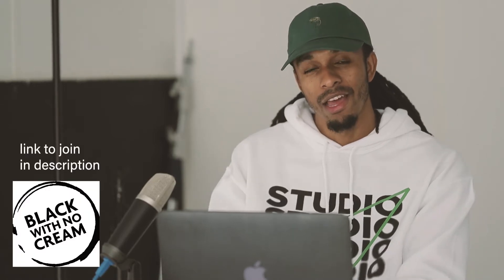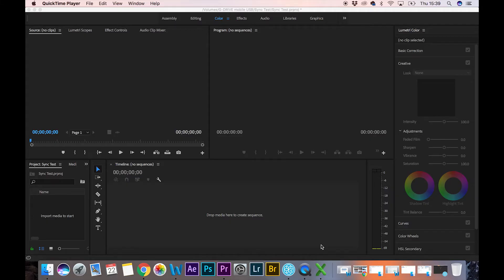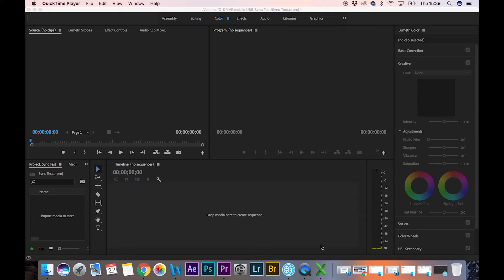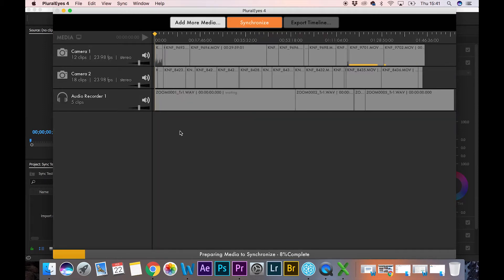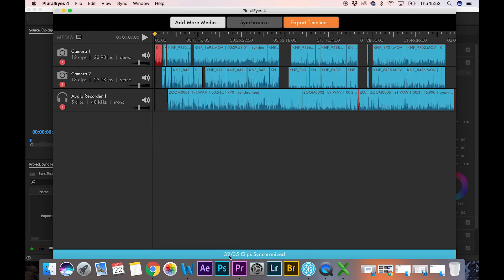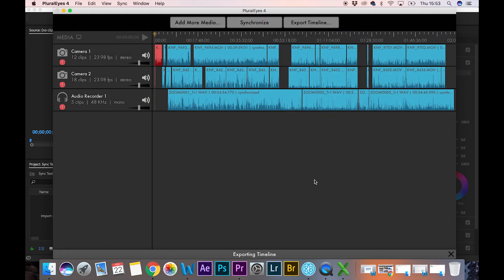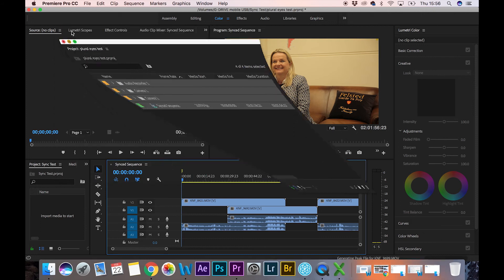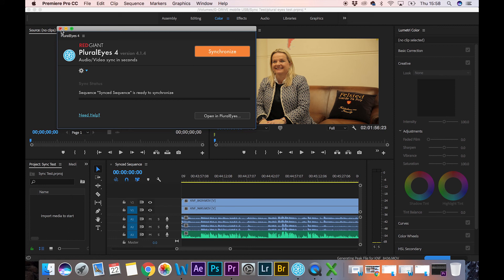Sync Videos and audio THE EASY WAY with Plural Eyes - Tutorial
In this video, I take you through the fastest and most efficient way of syncing clips from multiple cameras and external audio recorders.

Also see the highlights of the first BWNC London meetup. DOPE